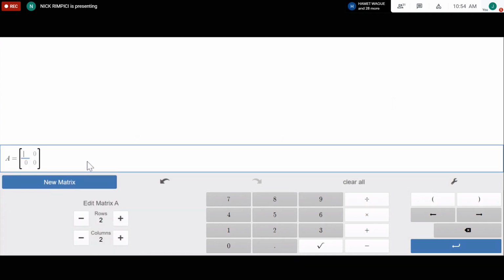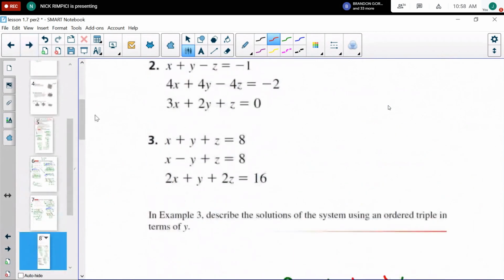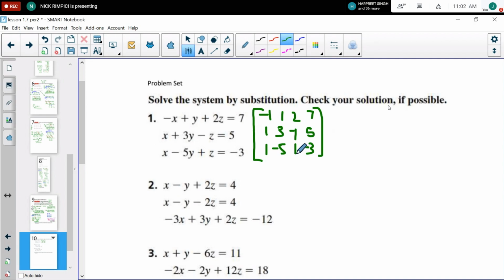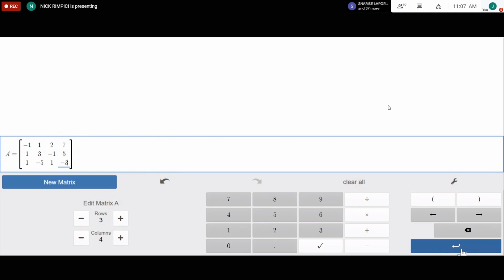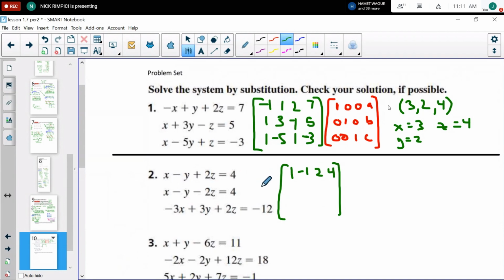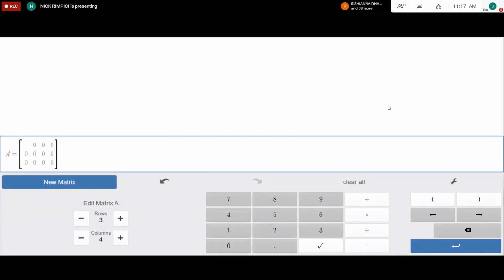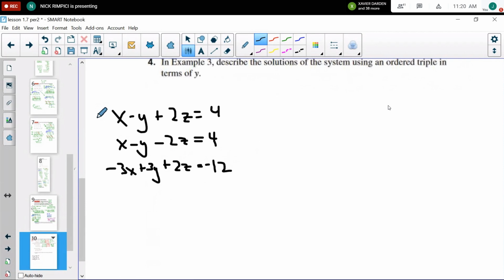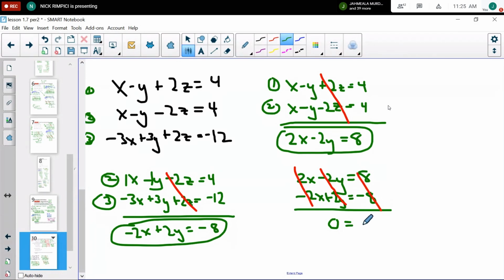Desktop 2020 10 21